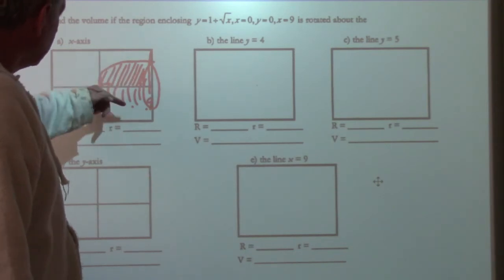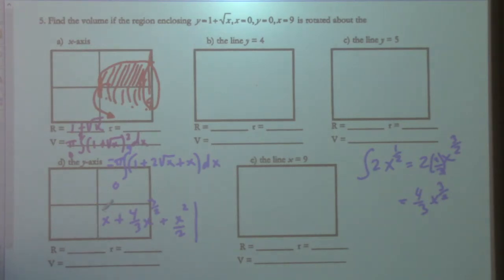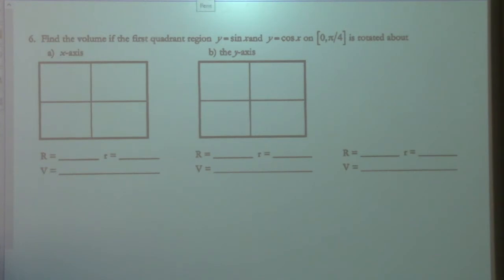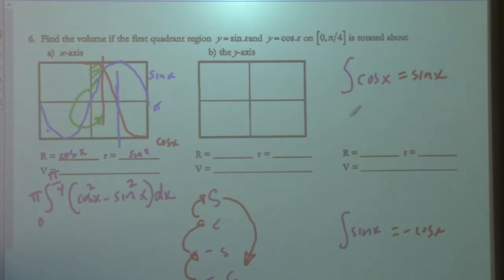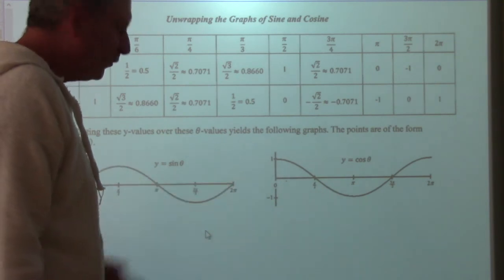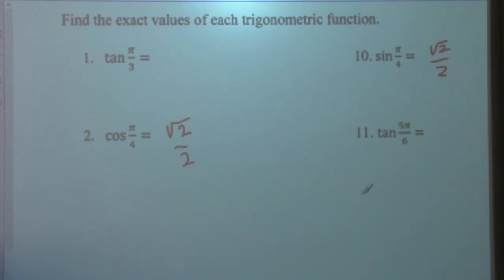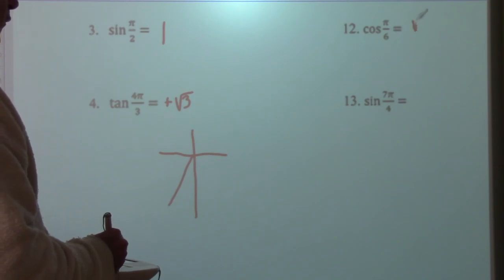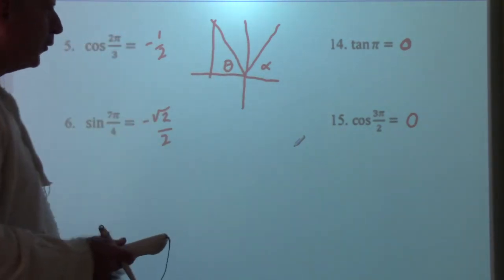Calculus Class 4/1/22 Volume of Rotation, Review of Trigonometric Ratios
We started with volumes of rotation, then went on to trigonometric ratios.